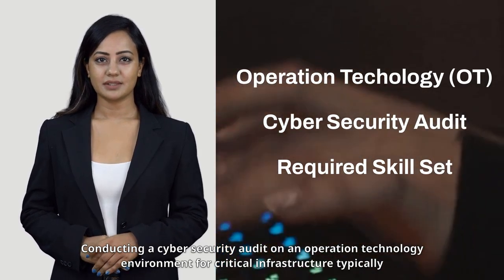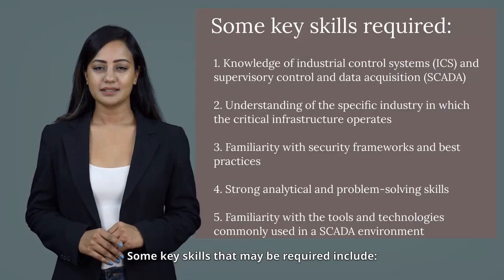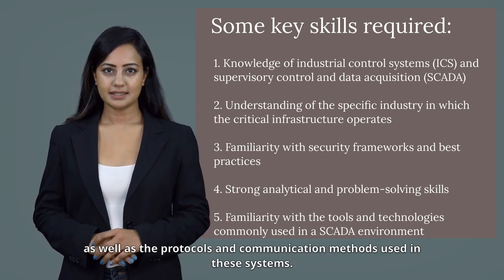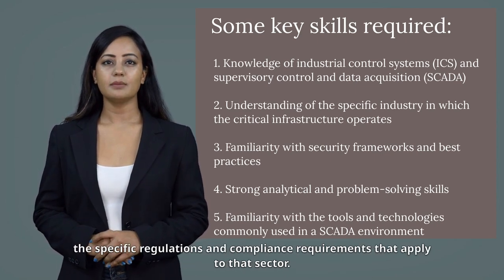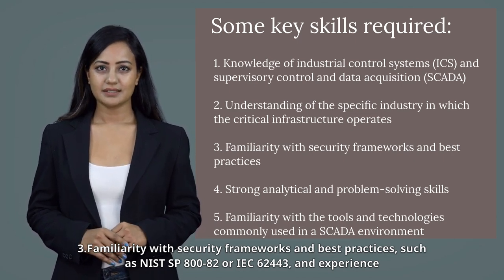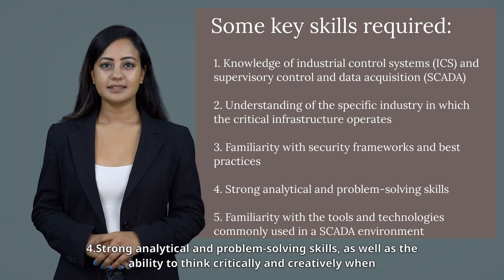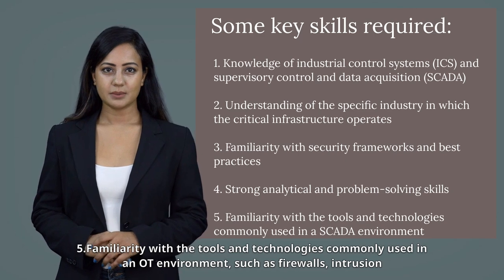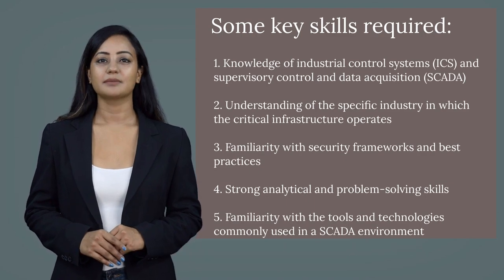Skill set required for conducting an OT cyber security audit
Conducting a cyber security audit on an operation technology (OT) environment for critical infrastructure typically requires a combination of technical and analytical skills. Additionally, strong communication and project management skills are also important for effectively communicating the results of the audit to stakeholders and coordinating remediation efforts.

Follow the link below to access a copy of the post.